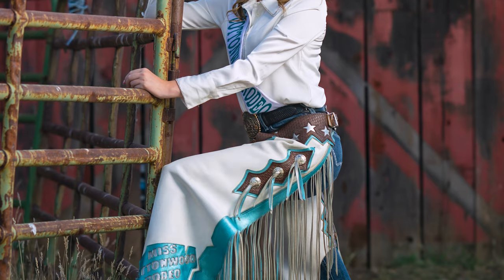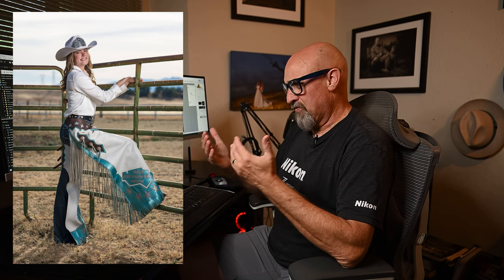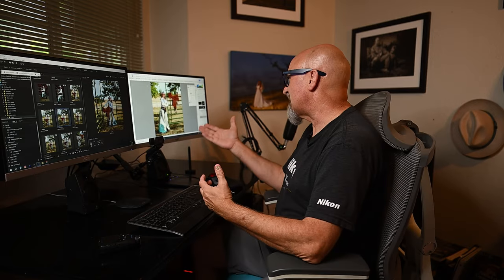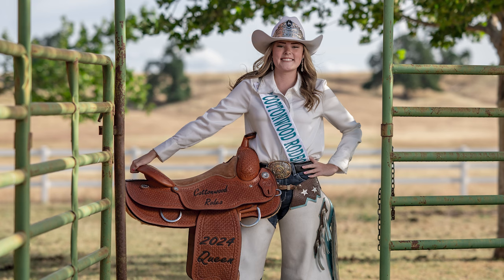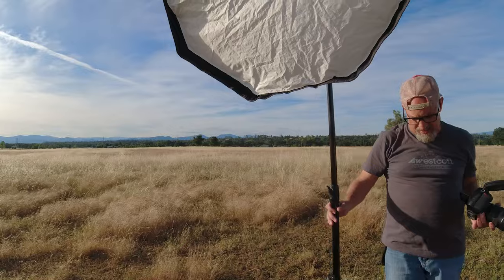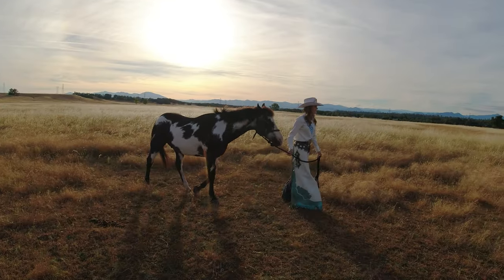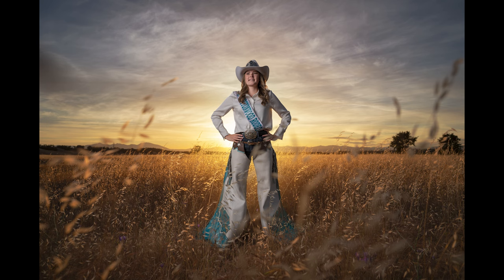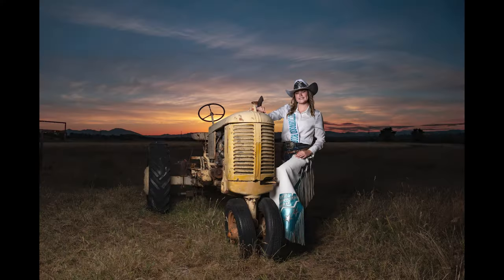California Ranch Photoshoot: Behind The Scenes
The Other Chopstick Guy takes us behind the Scenes of a California Ranch Photoshoot with Miss Cottonwood Rodeo 2024. The Other Chopstick Guy takes us through the entire photoshoot and talks about the whys and hows of making portraits with both models and horses.

Lighting Used:
Westcott FJ400
Westcott Rapid Box Switch M